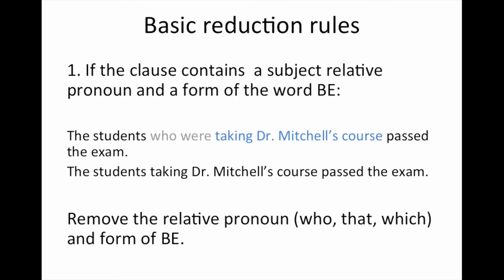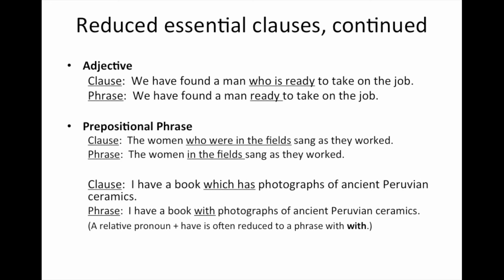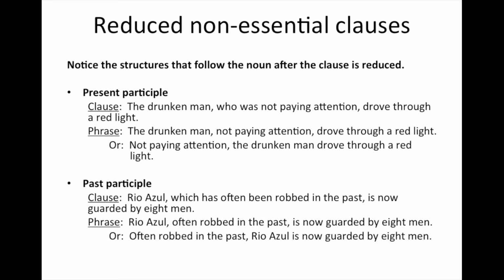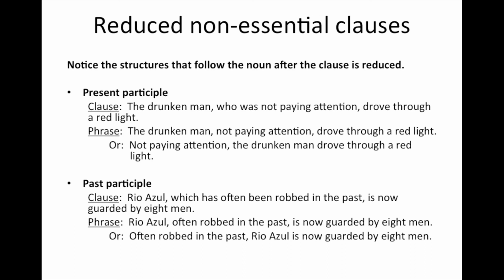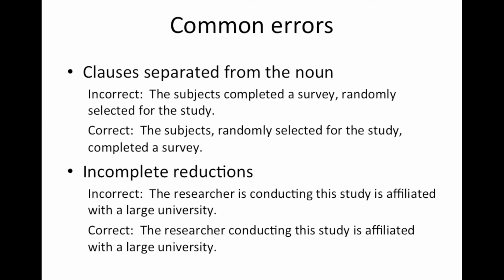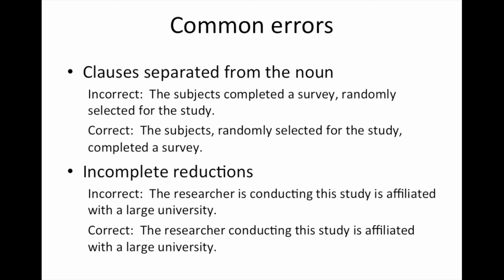Adjective Clause Reductions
This video illustrates how to reduce both essential and non-essential adjective clauses.